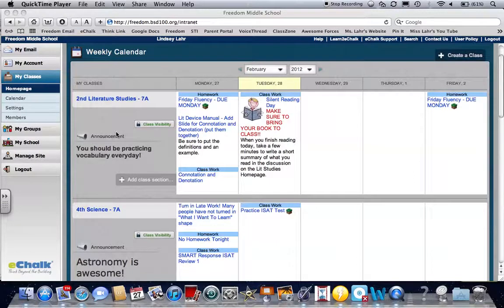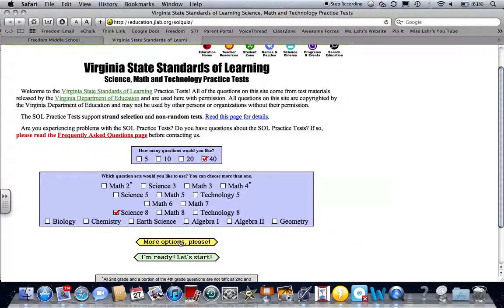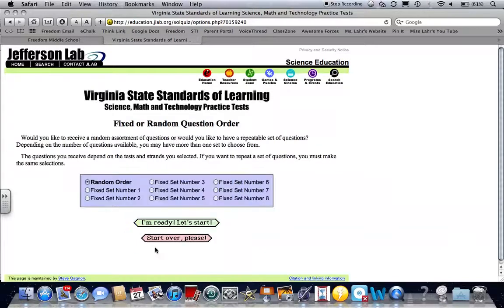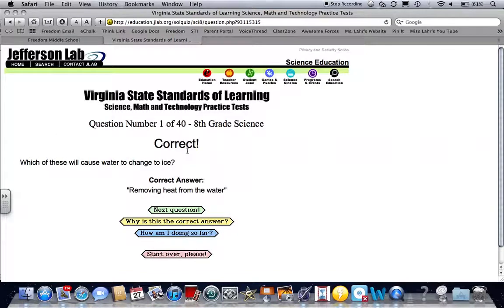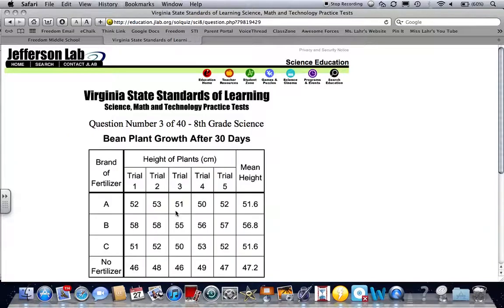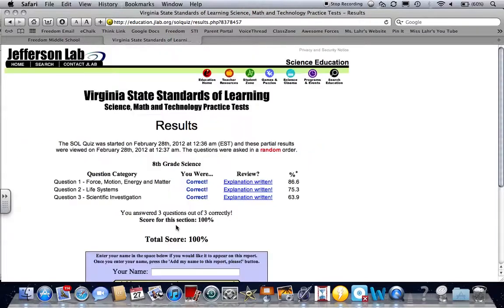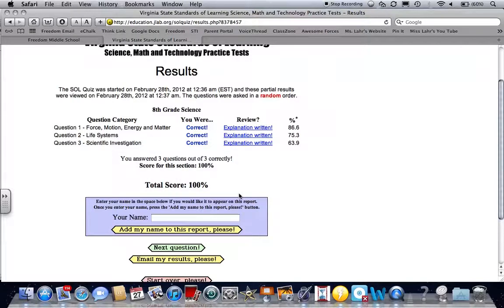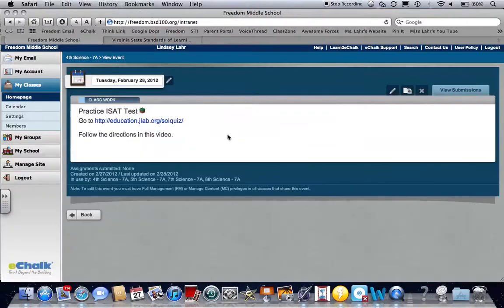Science ISAT Practice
How to take the online practice test